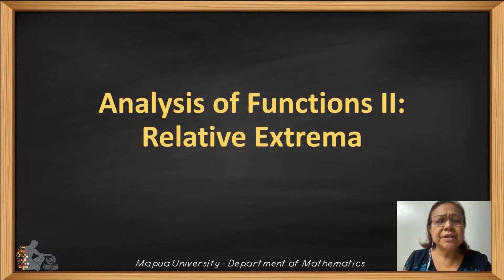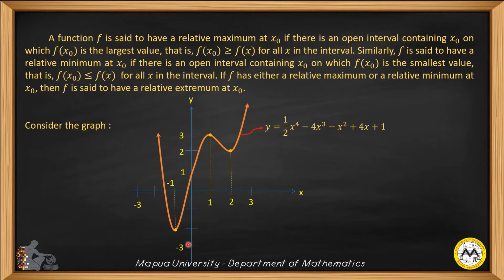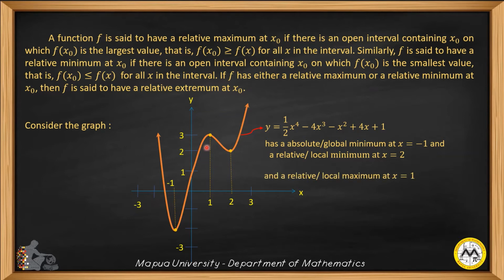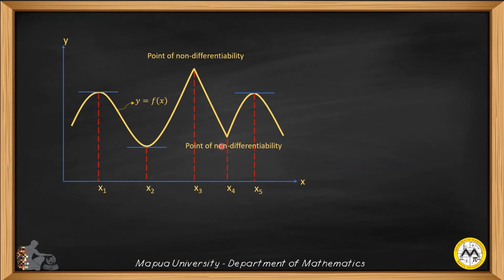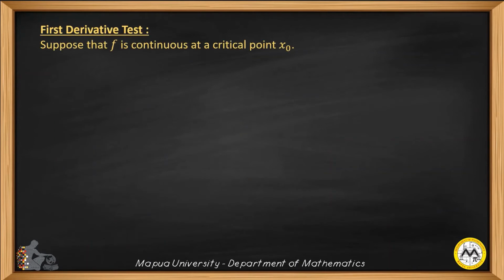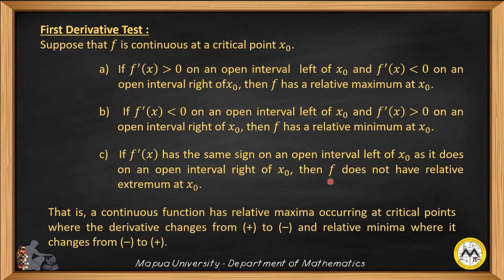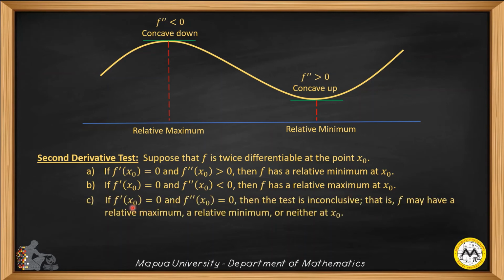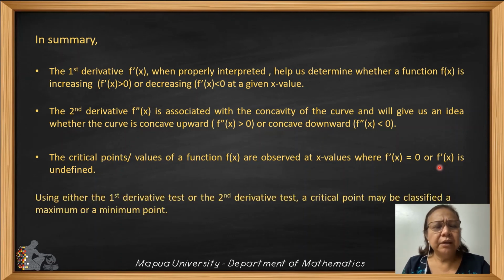Analysis of Functions II; Relative Extrema